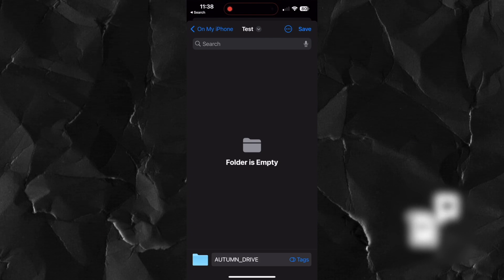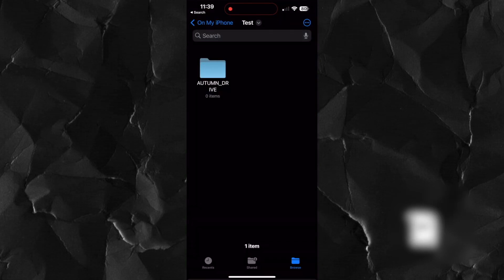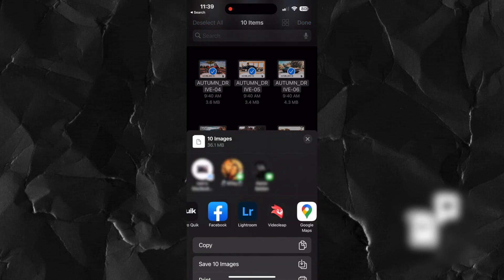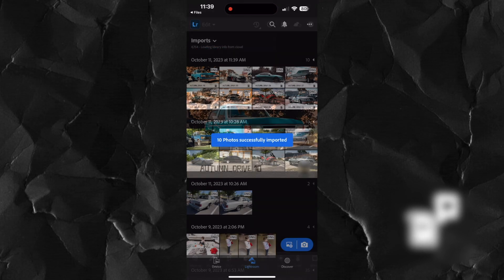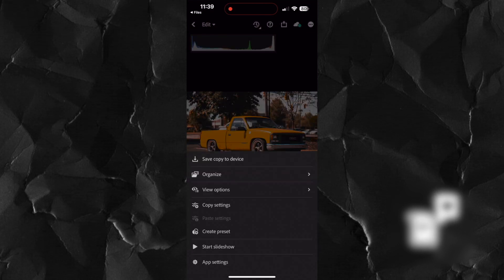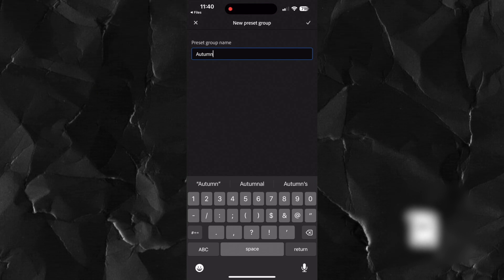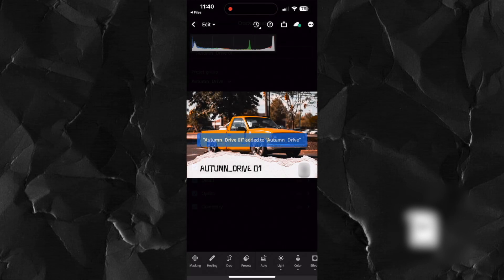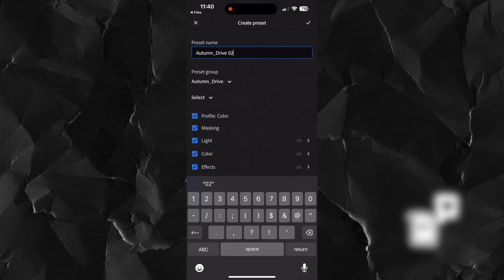How to install presets to Lightroom Mobile on Iphone and Ipad.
In this step-by-step tutorial, i'll show you how to effortlessly install and use Lightroom presets on your iPhone and iPad.

My Gear!